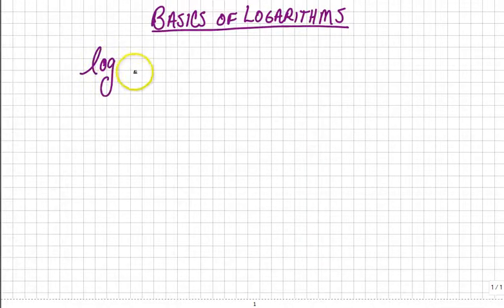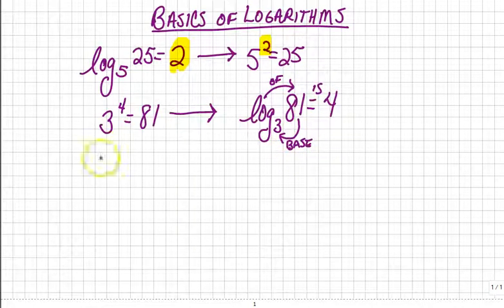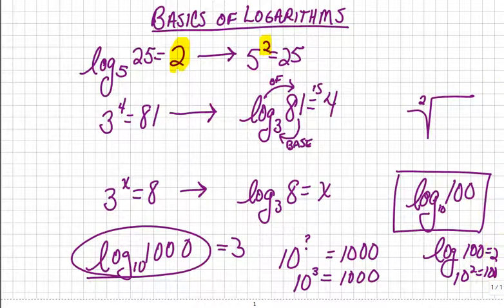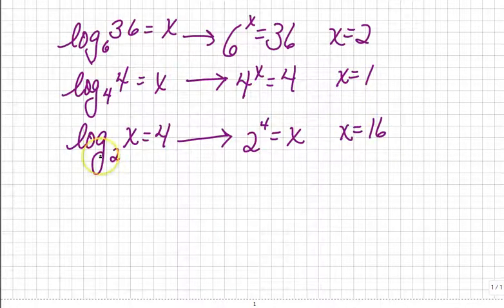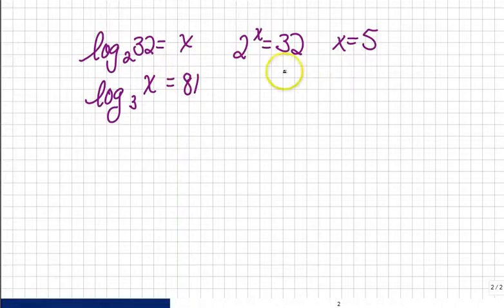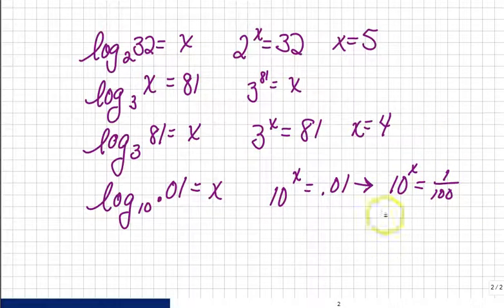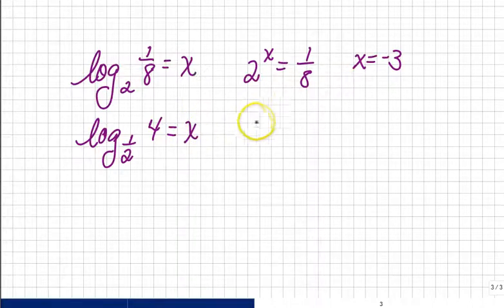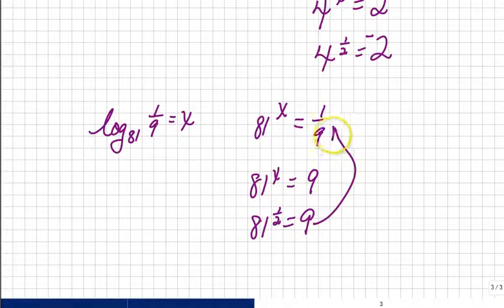Basics of logarithms